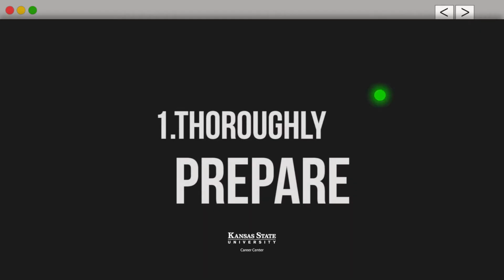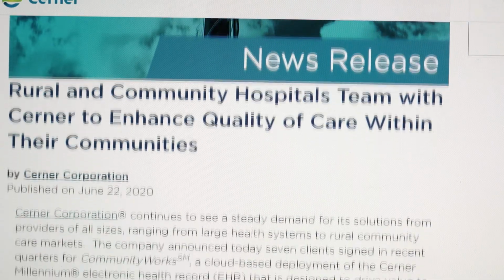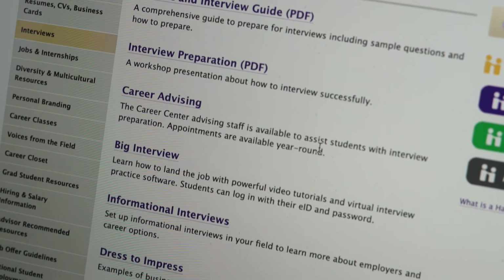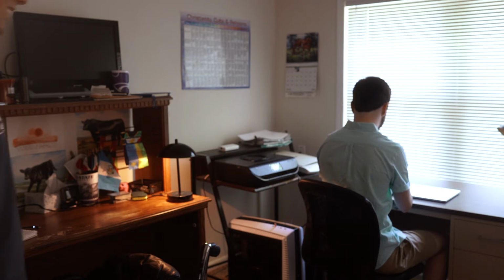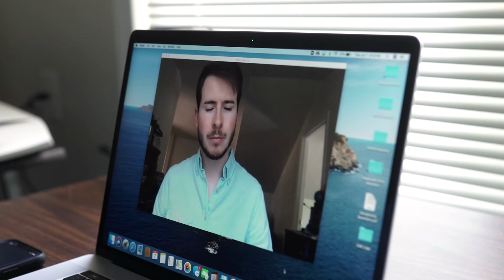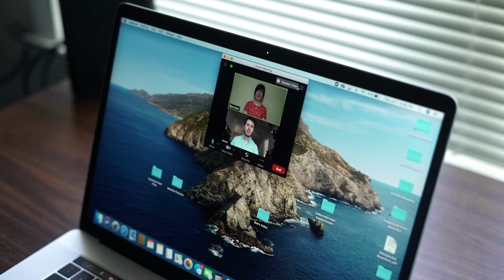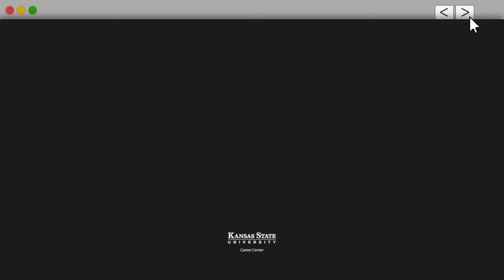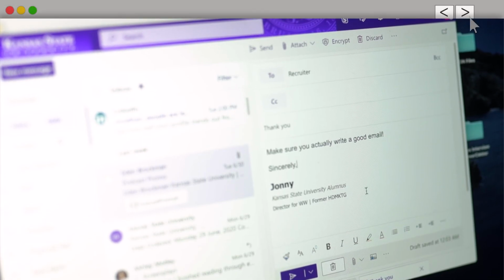Succeed in Video-Based Interviews (5 Tips)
00:00 Intro

00:50 1. Thoroughly Prepare

02:24 2. Optimize Environment

03:38 3. Be Engaging

04:55 4. Follow Up

05:36 5. Consider Pandemic Implications